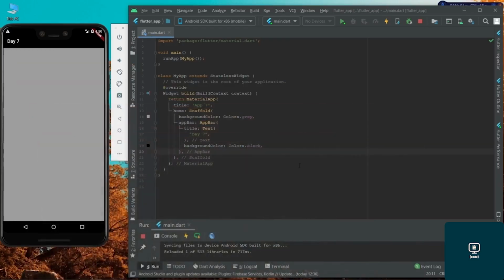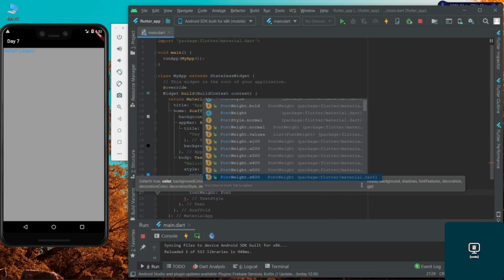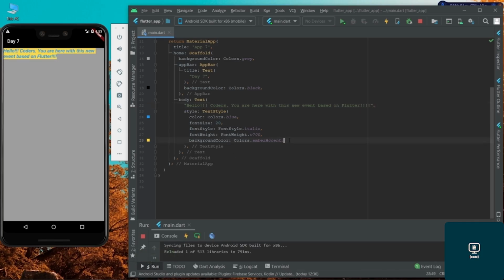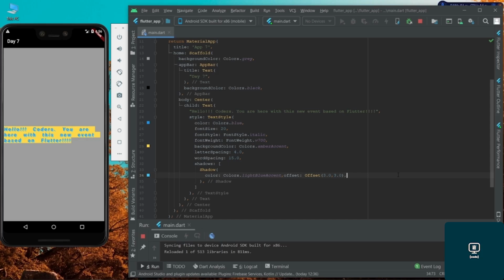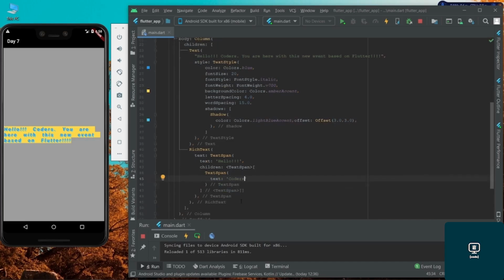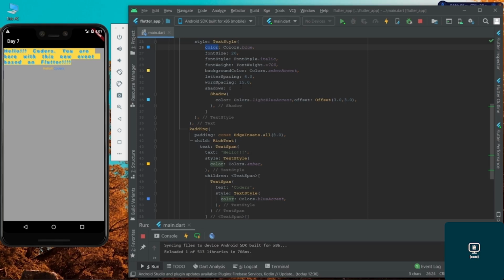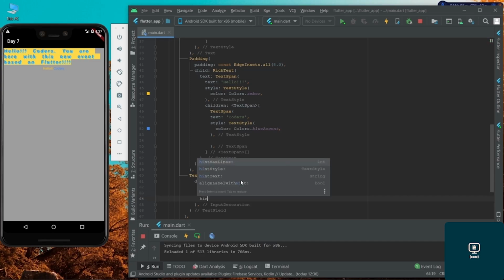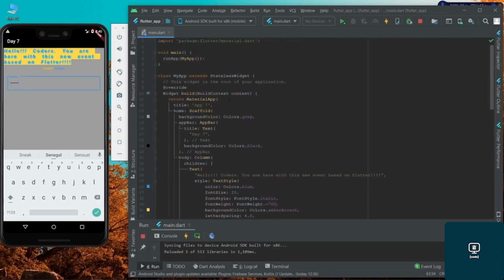Release an Android and iOS app with Flutter Episode 7